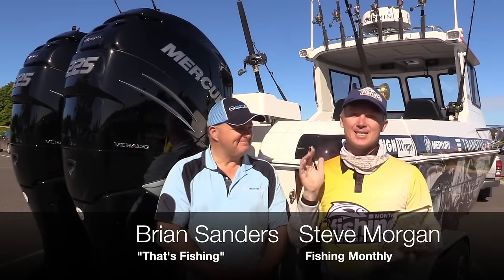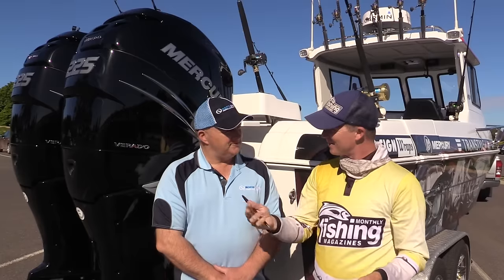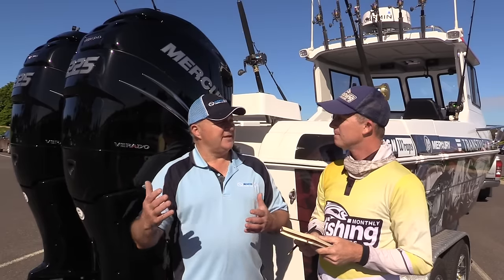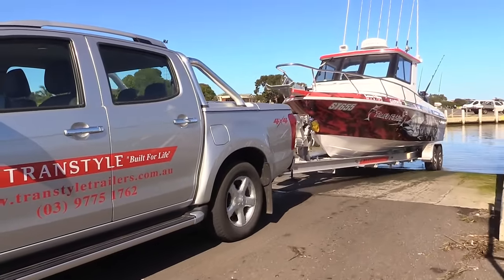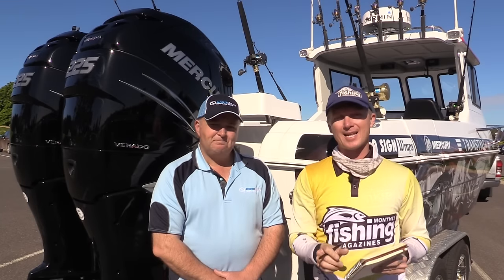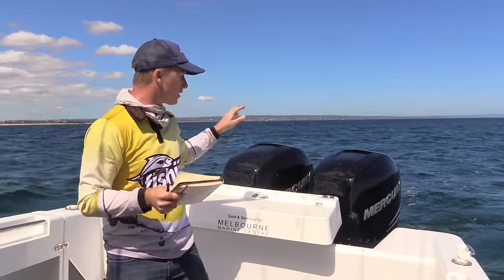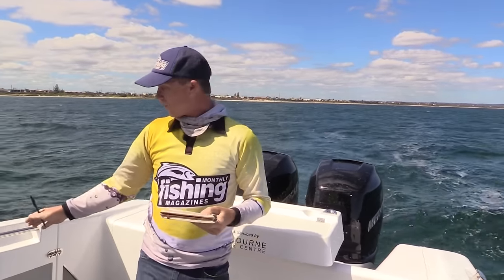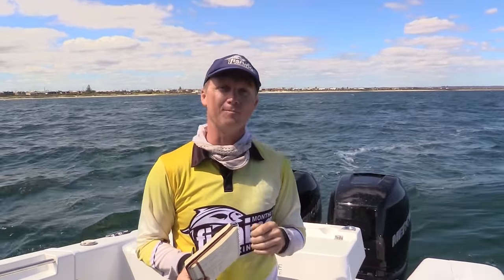Tested | Northbank 750HT with twin Mercury Verado 225HP 4 stroke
Northbank's 750 HT (hard top) is the biggest boat in the SOuth Australian boat builders' range. We got to go out and test Brian Sanders' epic 750, powered by twin 225HP Mercury Verados.

Used for the filming of his "That's Fishing" TV show, it's a dream boat for most offshore anglers and was set-up by Melbourne Marine Centre.